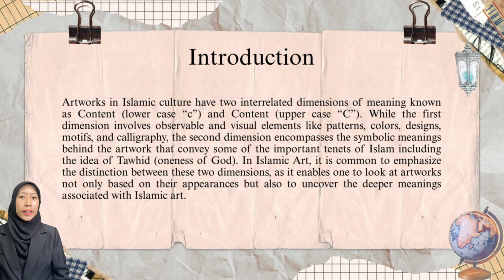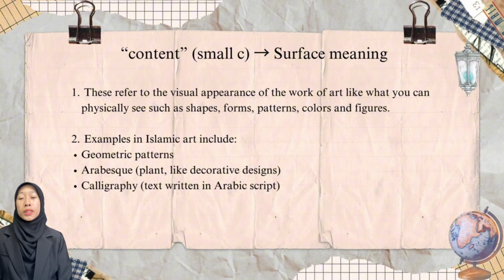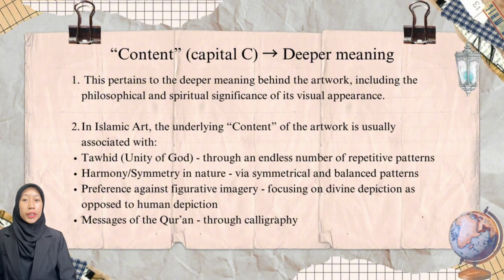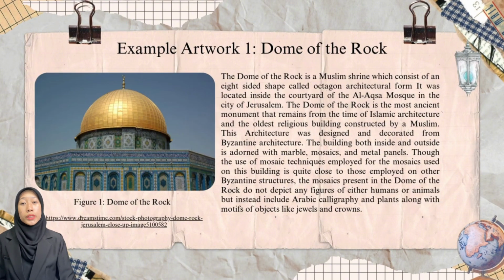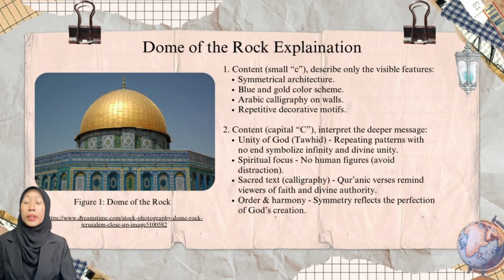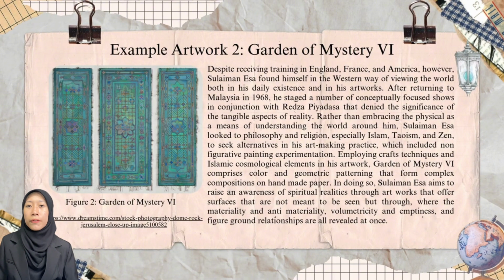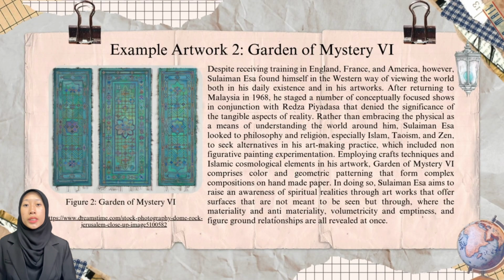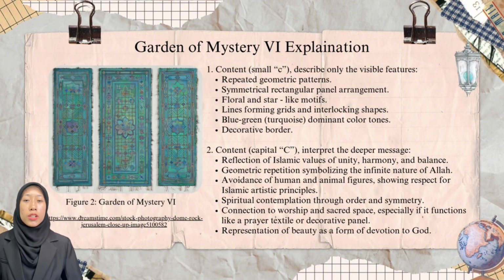VCS155 (Individual Assignment) KAD1112B